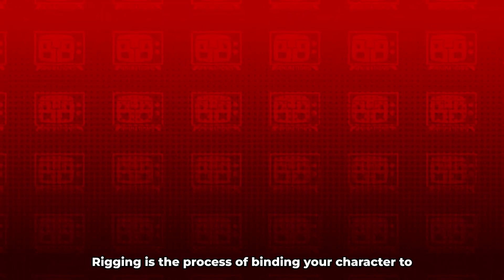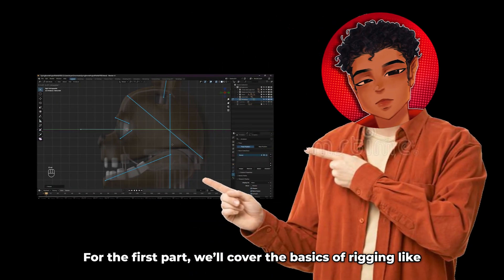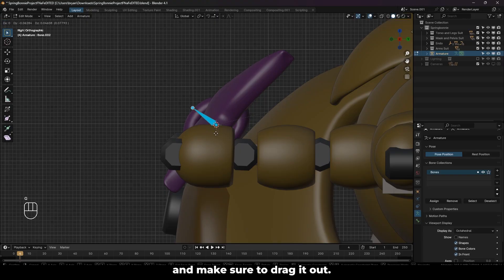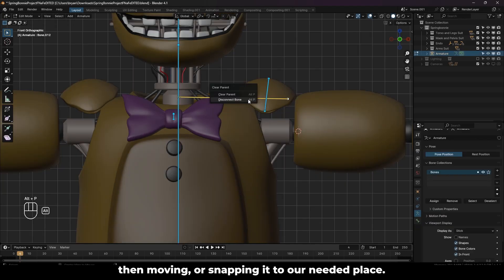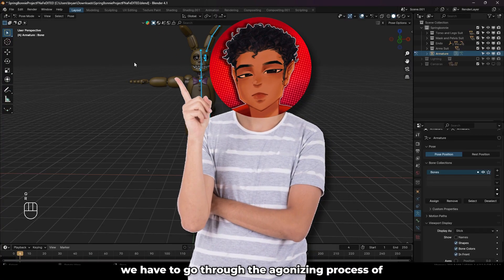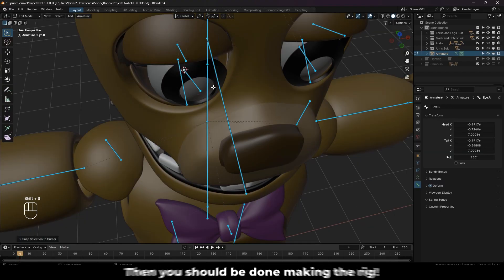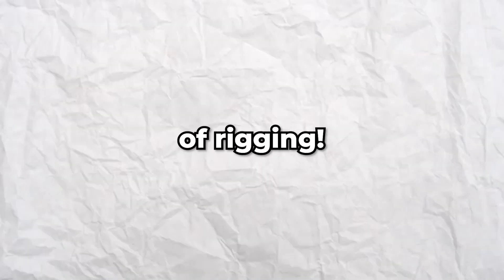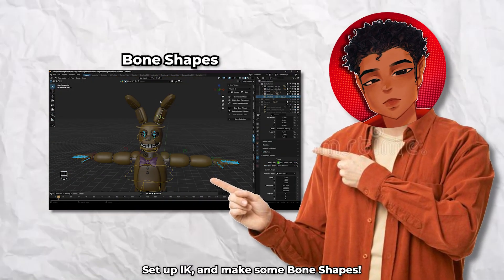The Basics to Rigging FNaF Models in Blender!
I RETURN!!! NOTE: This is part ONE to a TWO PART TUTORIAL. I'LL HAVE THIS PART UP SOON!!!

In this video, I'll show you how to successfully rig FNaF models, and dodge any issues! By the end of this video, you'll have a basic rig use can use to animate your favorite FNaF models in Blender!

Really sorry that I couldn't have all of this in one video, I'll have the next part uploaded as soon as possible!!!

MODEL CREDITS:
Springbonnie Model by Project FNaF, 4.0 Port by RazvanAndrei123

Computer Specs:
16GB DDR4 RAM
450GB Hard Drive

MUSIC (in order of appearance):
Amiibo Girl - Nintendo
Chemical Plant Zone Act 2 - Tee Lopes
Palmtree Panic P Mix - SEGA
Dating Start! - Toby Fox
sans. - Toby Fox
Carnival Night Zone Act 1 - SEGA
Apple Kid's Theme - Nintendo
Upgrade Station - Valve / Mike Morasky
I Prefer My Pizza 90% Grease - OMOCAT
Angel Island Zone - Tee Lopes

CHAPTERS:
0:00 - Intro
2:01 - Making the Armature
7:32 - Parenting the Rig to the Body
8:52 - Weight Painting the Hands
10:53 - Outro